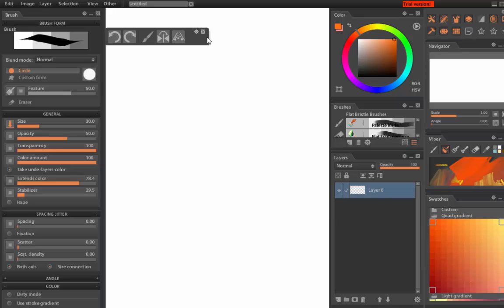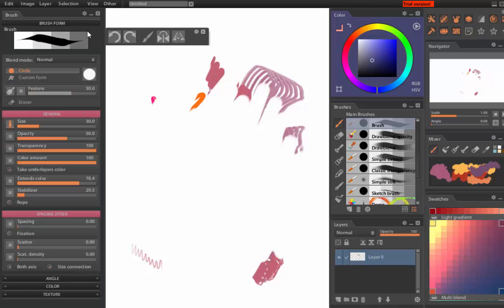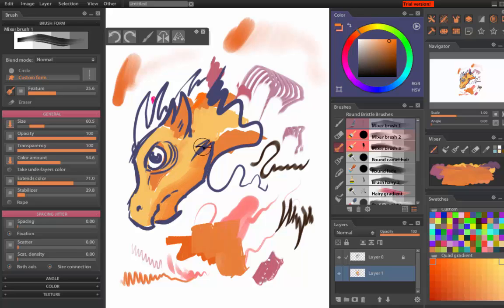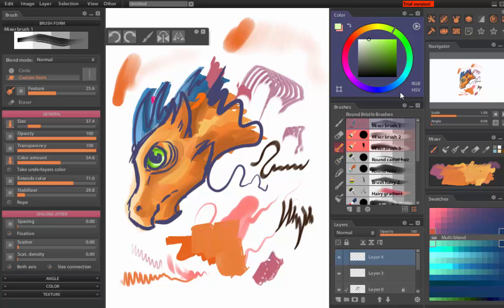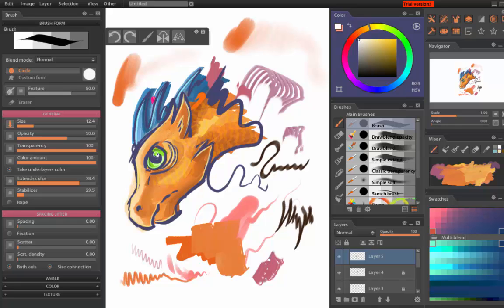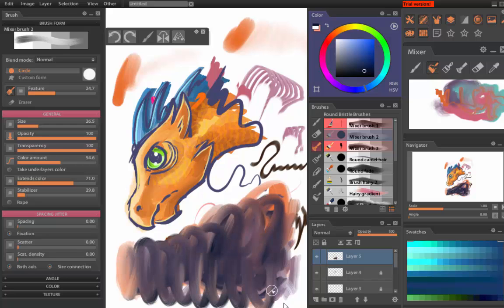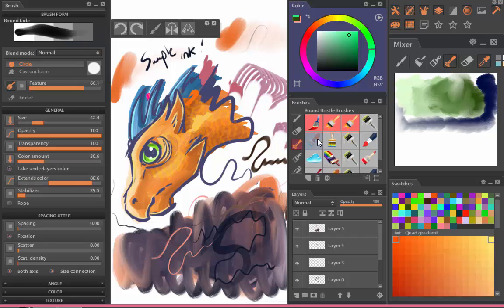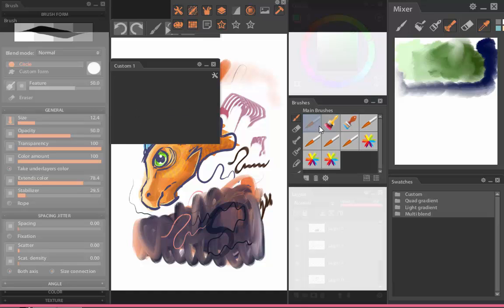First Impressions of PaintStorm Studio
Finally moving my videos from Screencast.com to YouTube!

A recent overview of the art software "PaintStorm Studio" in ImagineFX magazine brought my attention to this very enjoyable trial.  As someone who mainly uses Manga Studio & Photoshop I hope this quick overview will encourage others to give it a try. :)

For more tutorials & demos of this great programme visit the official or just search on YouTube.  I leapt into PaintStorm as an enthusiastic newcomer.

Come & visit me! :D